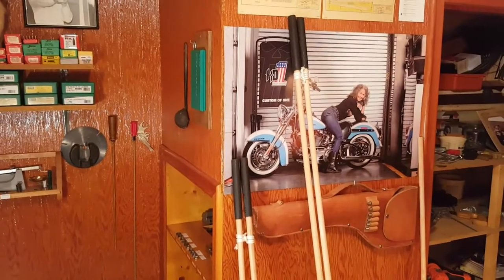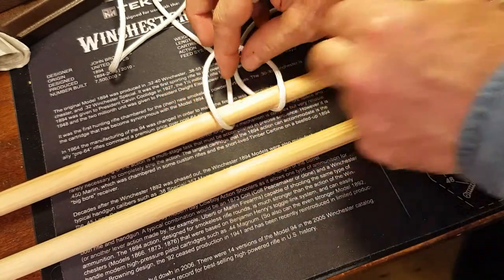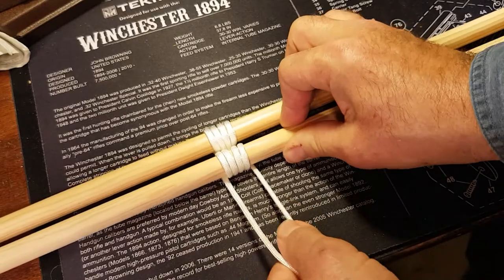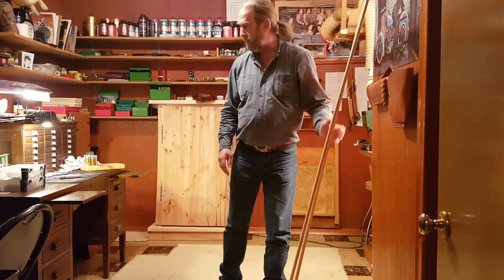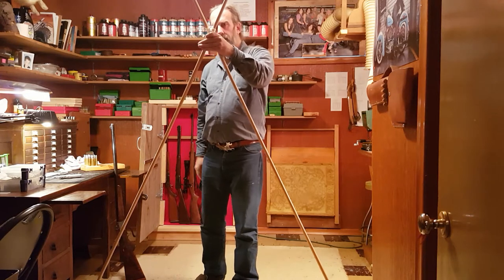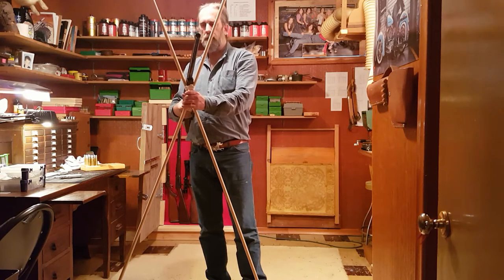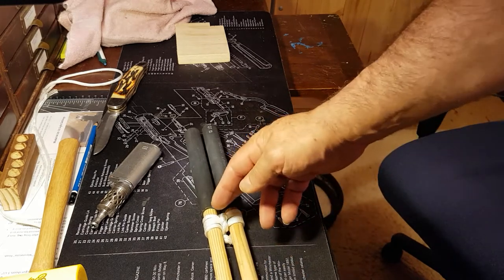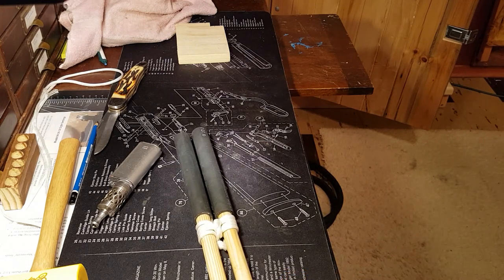Home-made Shooting Sticks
Since I wanted to make a couple of sets of these, figured I'd pass along what I learned while doing it, in case it's of use to someone else.  Costs practically nothing to make, so no harm in making more than one set in different lengths.